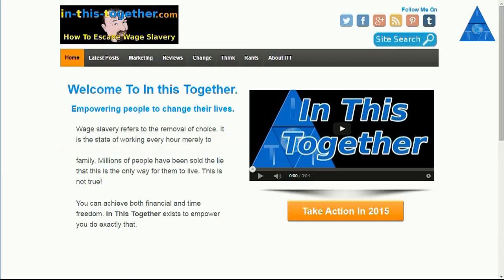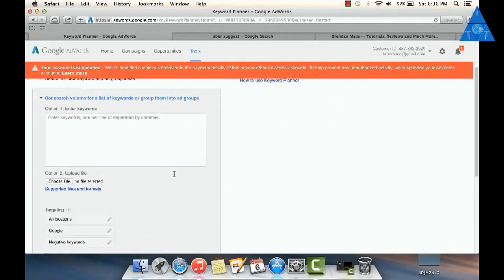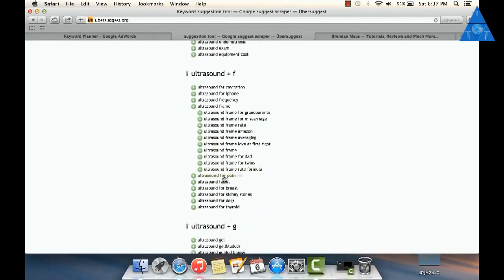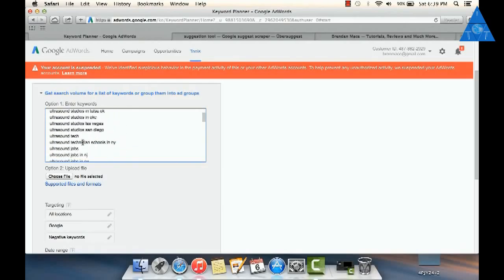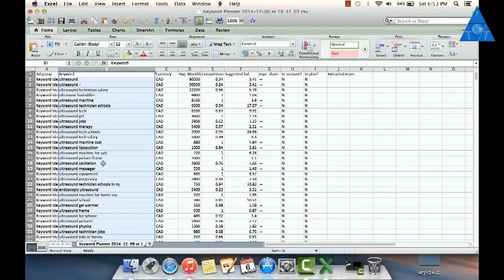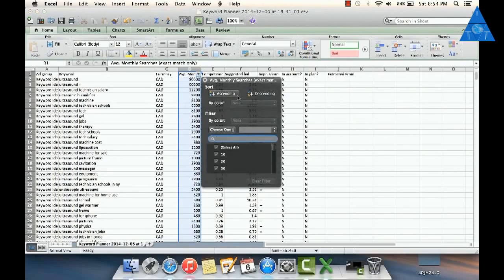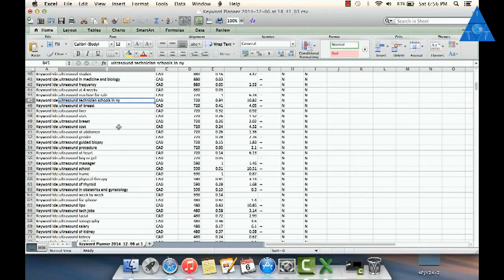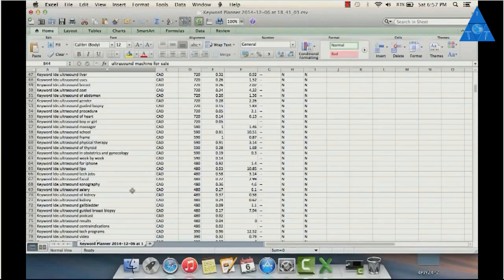How To Find The Best Long Tail KW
Discover how to find the best lo ng tail KW for your business.